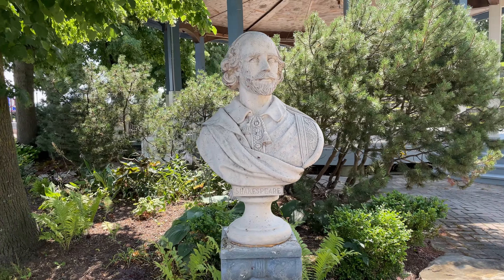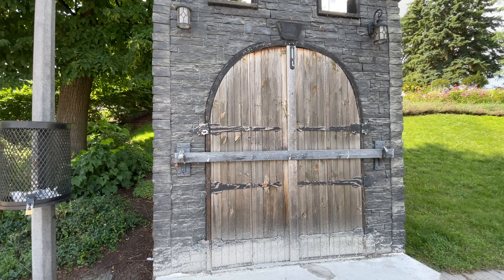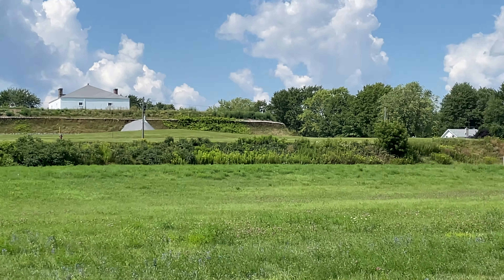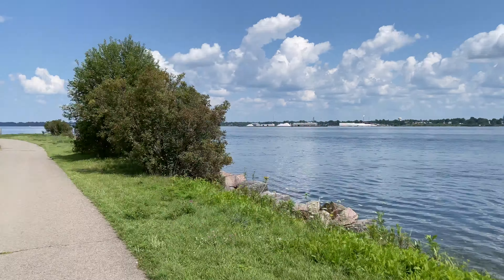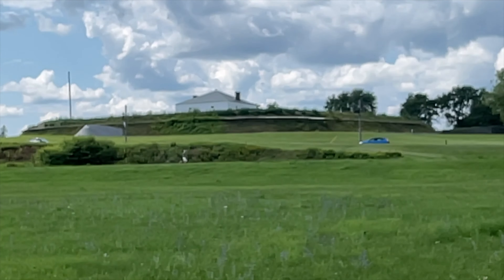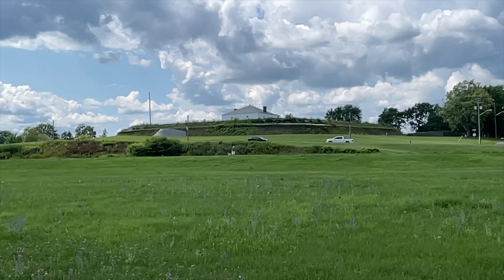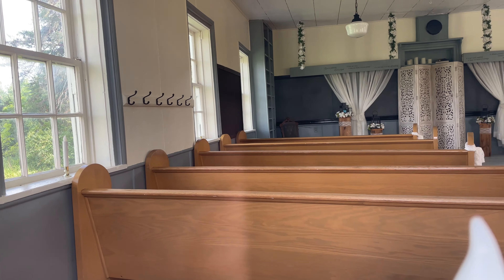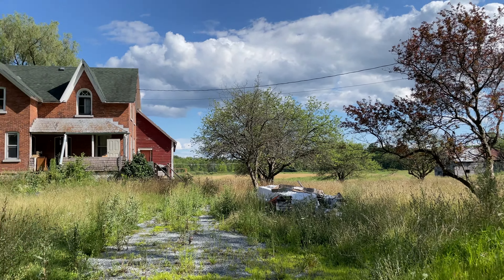Join me for a walk in Prescott Ontario Canada out for a walk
Prescott Ontario out for a walk and checking out boats and the army base.

CHAT RULES:

Rules:
►Don't disrespect the mods or streamer
►Don't use racial or offensive slurs
►Don't post Sexual or NSFW topics
►Don't post walls of text
►Do not post links
►No spoilers
►No spam
►No RP
►English Only Chat please.
►Don't be a poop to each other
►Use Common Sense
►Be warned we have some words blocked. Do not question my methods. You won't get banned from using them, but we will be sorely ashamed of you if you do.
►Any repeated offenses that break the rules will result in a permanent ban.

• Be polite and respectful
• Use English, we need a single language to be able to understand each other. If you’re not fluent, please use a translator such as Google Translate
• Don’t post in ALL CAPS or use excessive emojis, letters or characters.
• Don’t discuss politics, religion, race, sex, violence, disturbing details about vehicle accidents, bodily functions, or anything like that. We try to be mindful of any children who may be watching.
• Everyone is entitled to their opinions. Do not start a fight because their view differs from yours.
• Don’t ask to become a moderator. It’s earned. If we’re interested in your assistance, we will contact you.
• Just be nice, it’s amazing what happens when we’re all nice to each other.

THINGS THAT WILL GET YOU BANNED:

• Inappropriate usernames
• Profanity
• Asking for subscriptions (subs)
• Being intentionally disruptive, creating arguments or any other jerk-like behavior
• Constantly complaining about the speed of the truck or who I contract to drive for.
• Not following the moderators’ instructions

Check out Watch With Wayne at 9PM EST every night!